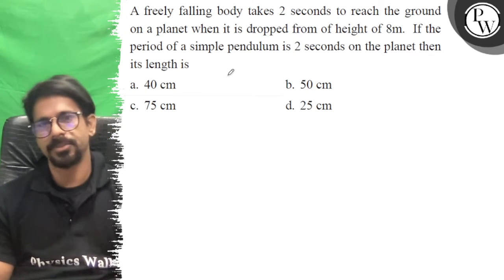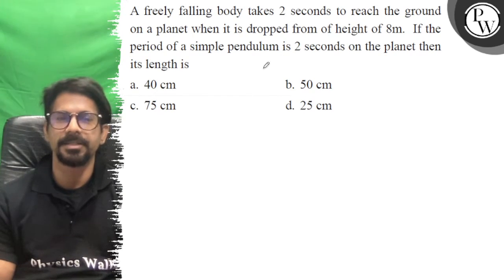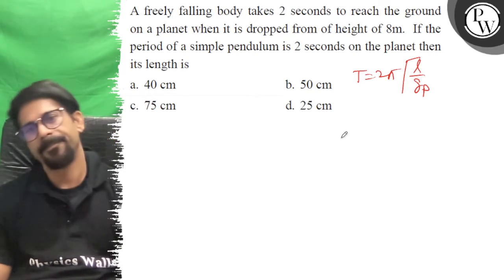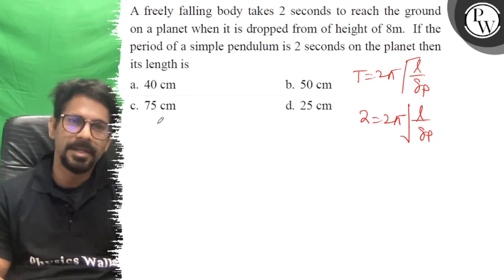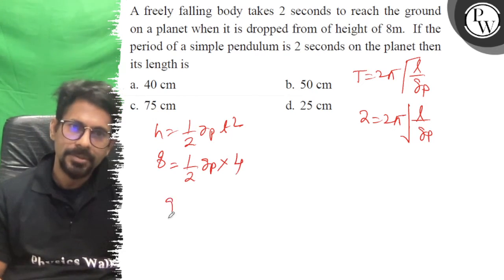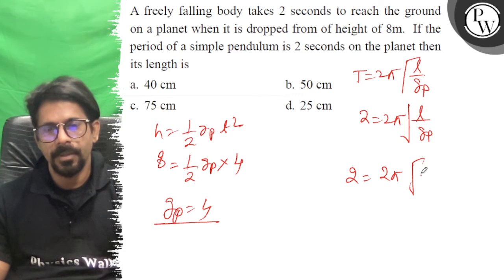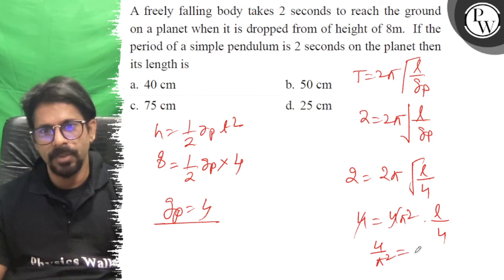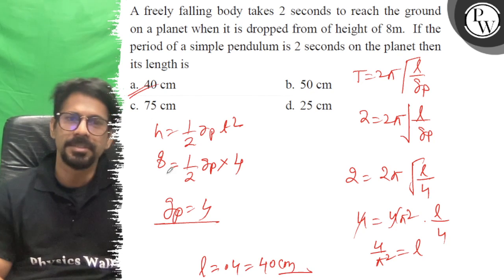A freely falling body takes 2 seconds to reach the ground on a planet when it is dropped from of ...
A freely falling body takes 2 seconds to reach the ground on a planet when it is dropped from of height of 8  m. If the period of a simple pendulum is 2 seconds on the planet then its length is